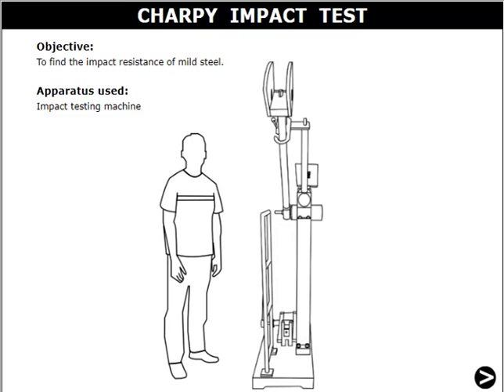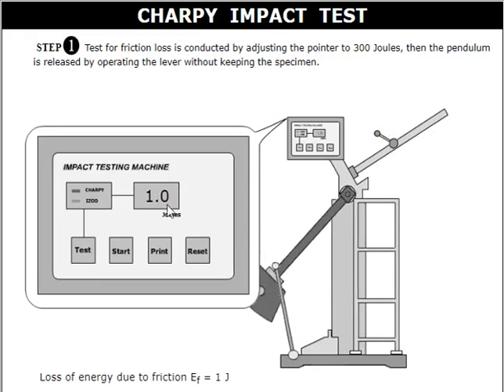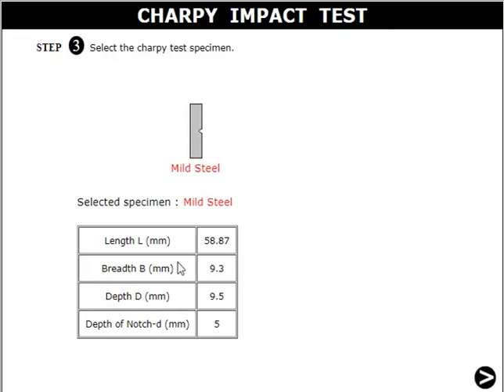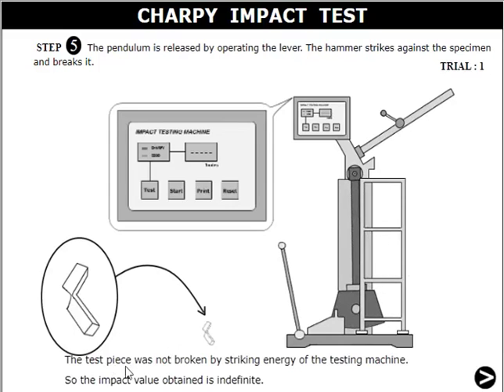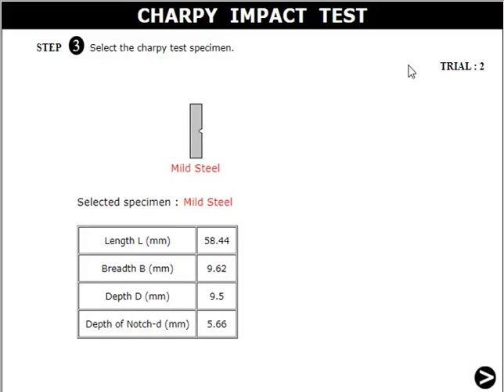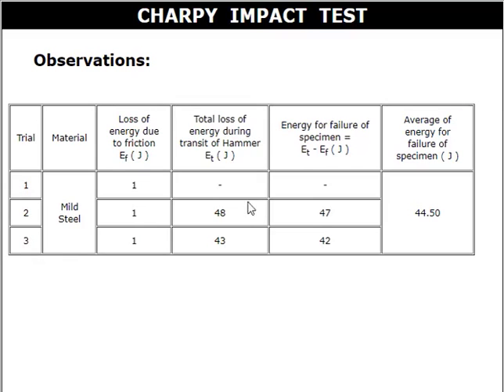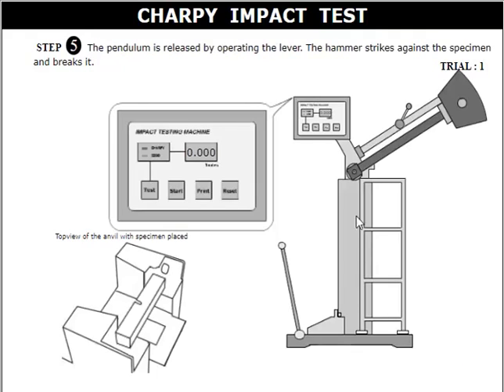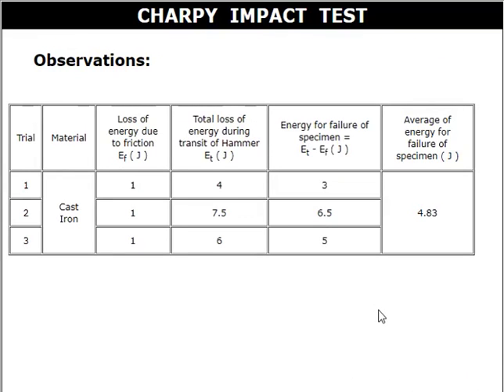META Charpy Impact Test